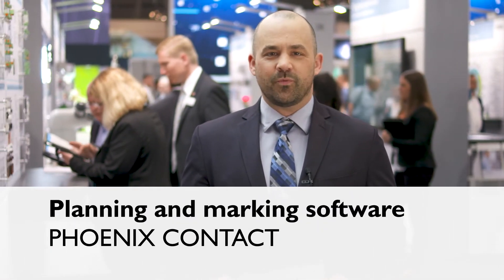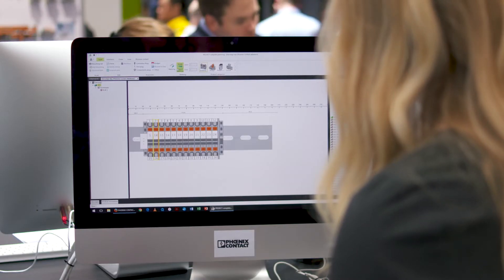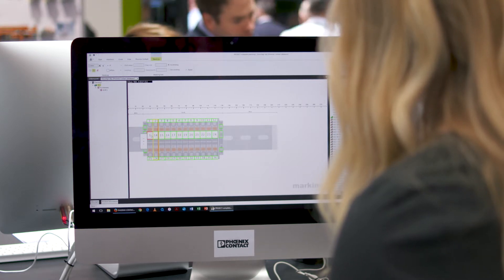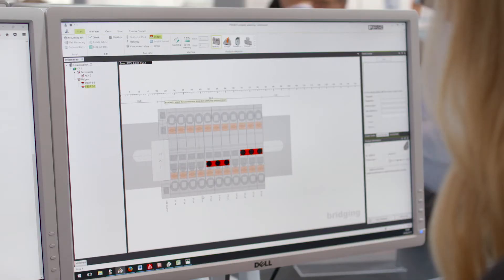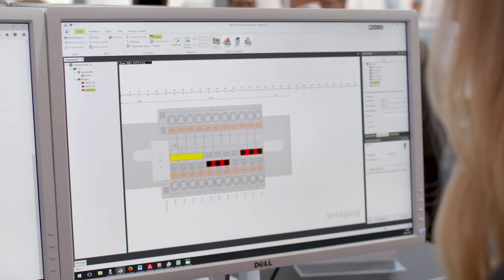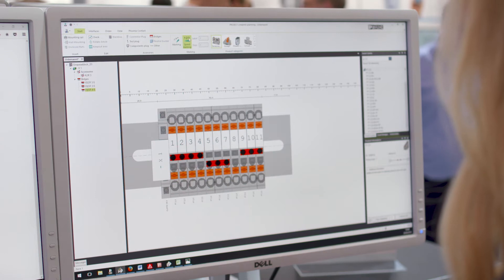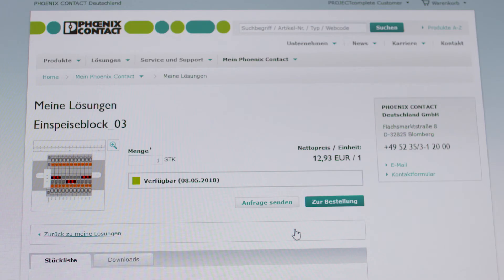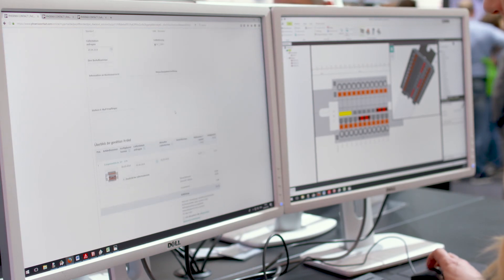PROJECT Complete | Process innovations for control cabinet construction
The planning and marking software PROJECT Complete supports you in all phases of terminal strip projection in the control cabinet construction.

Thanks to the optimized interface to all common CAE programs, the software takes the data of your electrical planning and automatically creates the corresponding terminal strip for your control cabinet.

With PROJECT Complete, you can now plan the entire terminal strip with all its marks. The new interface, with the new configurable search function and the dynamic taskbars, makes your terminal strips planning even easier. The intelligent functions automate the steps of planning and save a remarkable amount of time, thanks to PROJECT Complete

After the planning of your terminal strips in PROJECT Complete, you can trigger your order. The list of parts is directly transmitted to Phoenix Contact, and you receive a price calculation and availability information. Make your control cabinet construction more efficient and save time and money when planning terminal strips.

For more information about products and solutions from Phoenix Contact, stay up-to-date on our YouTube Channel.

Or visit us at the Hannover Messe 2019. We look forward to seeing you!

Transcript:
The project complete planning and marking software easily supports you with your terminal strip configuration of your control cabinet.

The project complete Phoenix content introduces the process innovation for control cabinet building. The software offers a comprehensive support for the planning of terminal strips and the creation of the corresponding markings. Interfaces to all current CAE systems enable the direct transfer of data from the electrical planning. Intelligent functions that can optimize search, the automatic bridging of terminal strips, or the speed marking function, relief of a lot of manual process steps. For the first time, project complete offers an ordering process in real time. On click, customers can transfer the parts list of a project to Phoenix Contact homepage. They receive an offer, considering the parts ordering conditions and con directly place their order. That fast, digital becomes real.